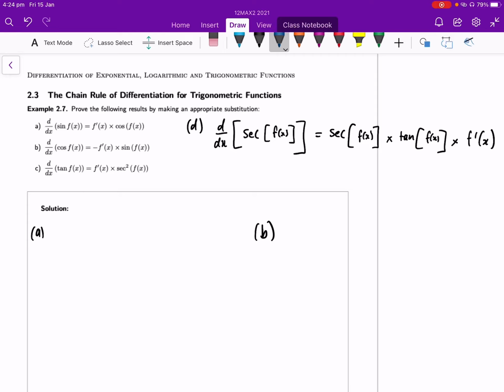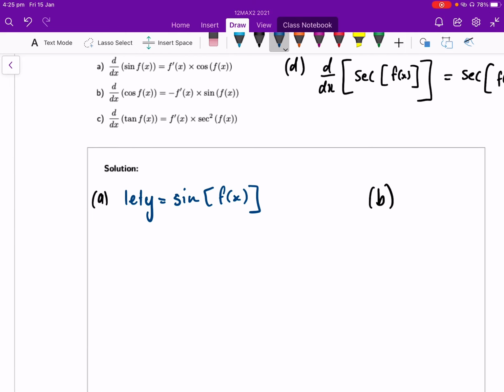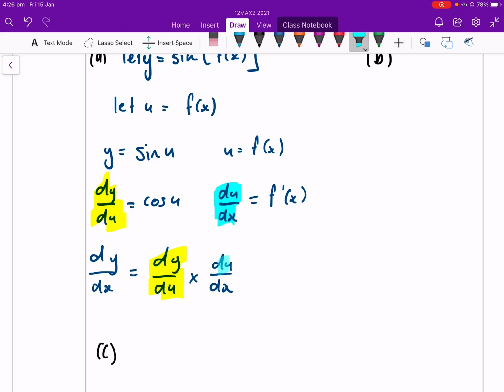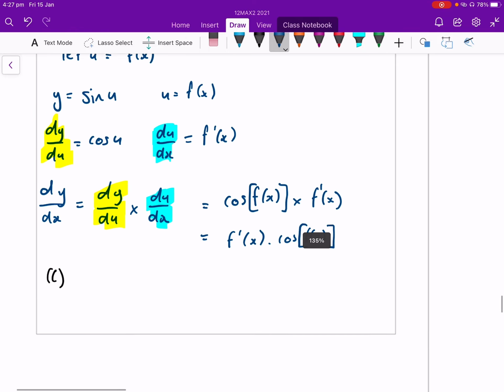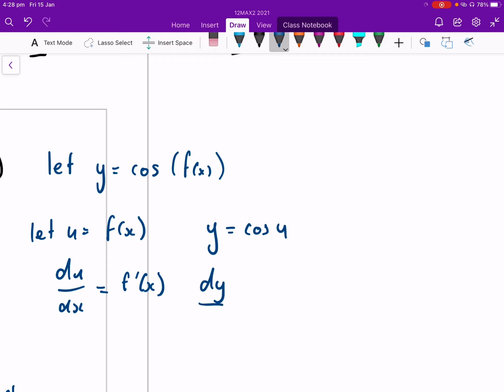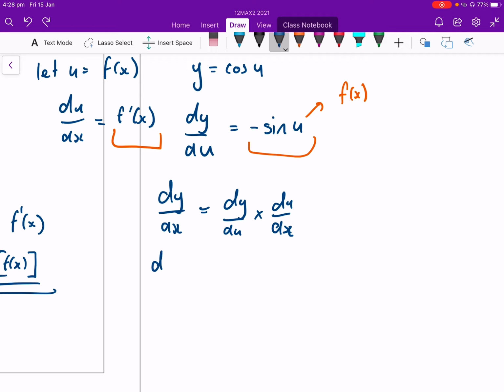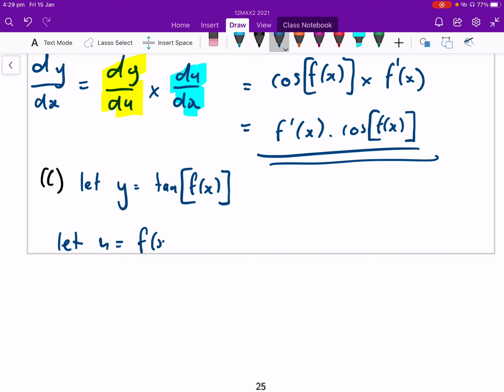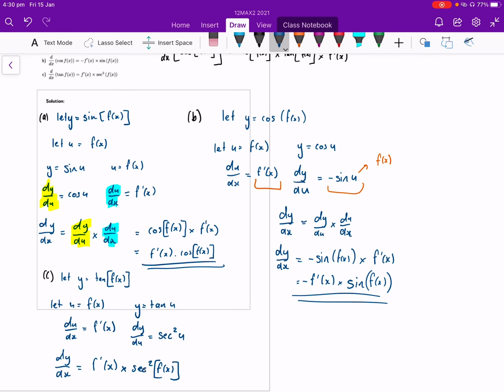Chain Rule of Differentiation for Trigonometric Functions